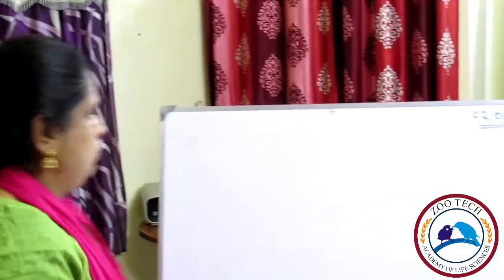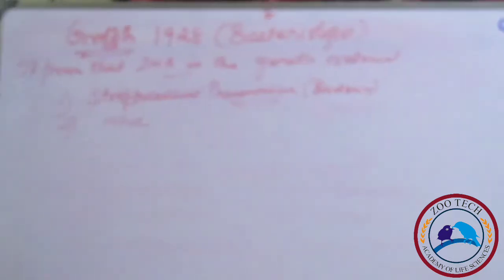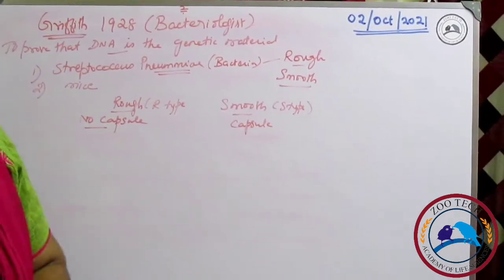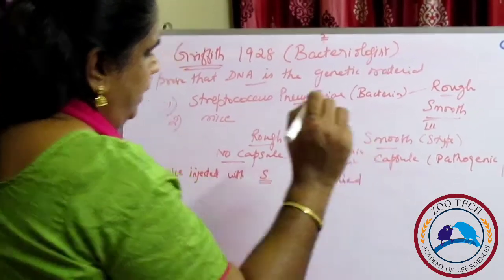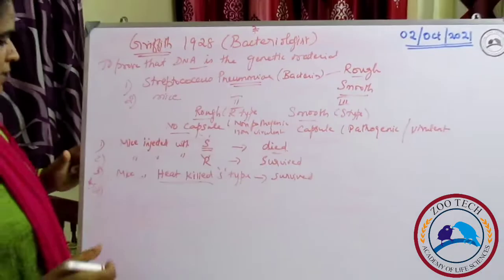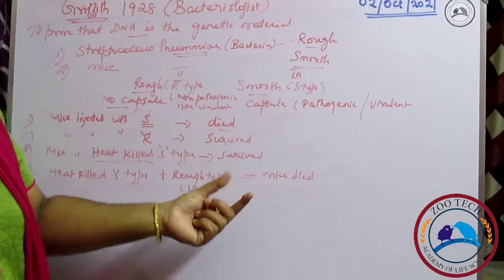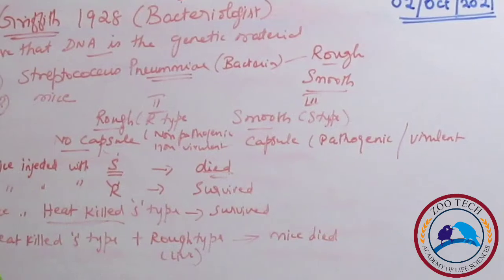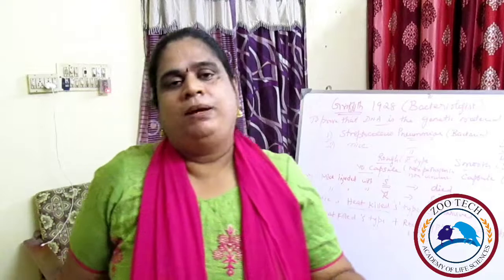MOLECULAR GENETICS GRIFFITH'S EXP TRANSFORMATION